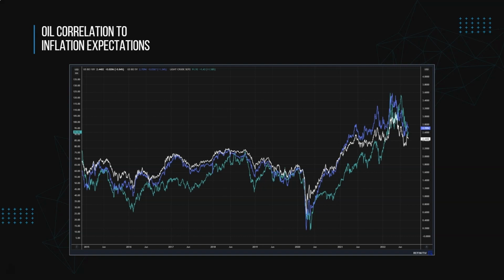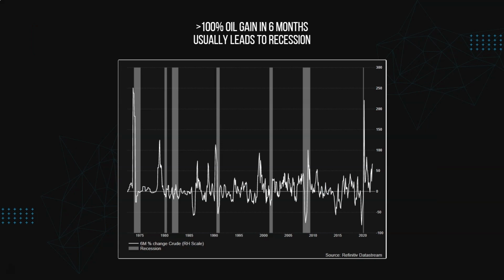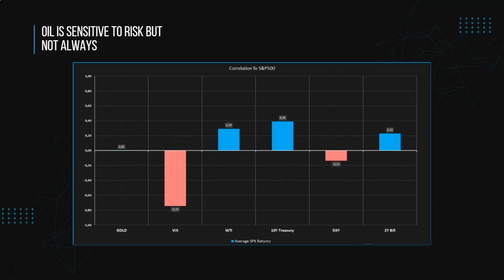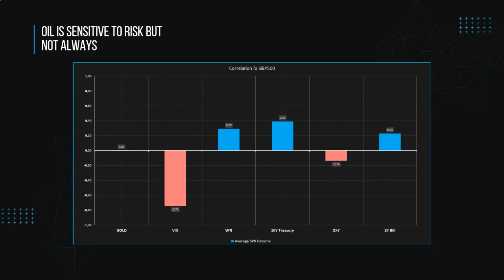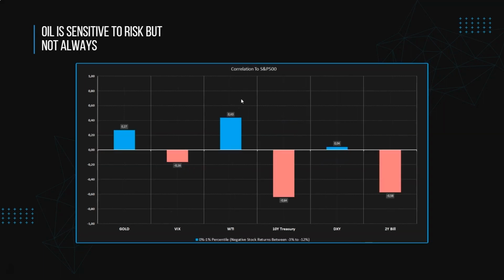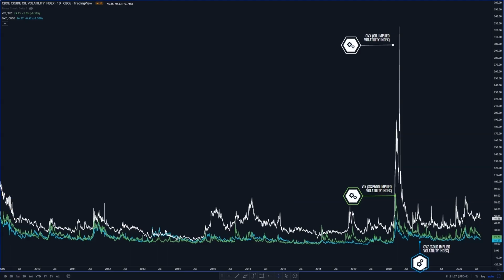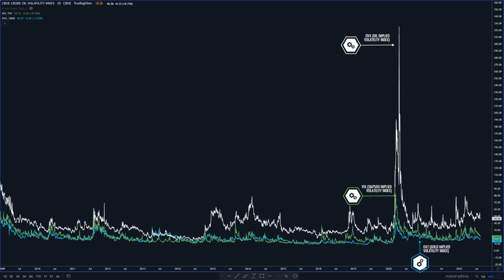Video 5 Key Drivers For Oil Prices Inflation Risk